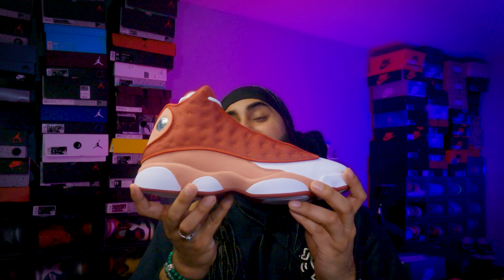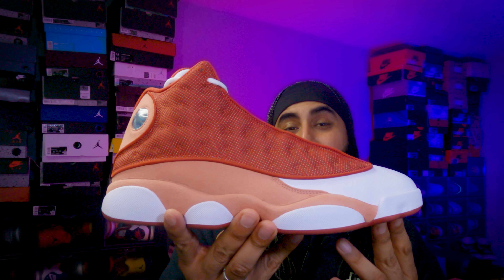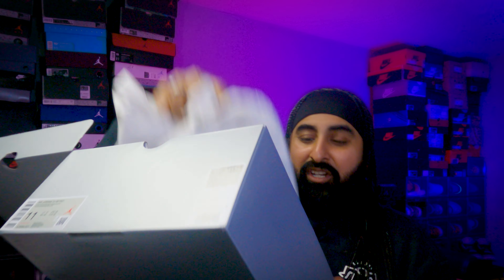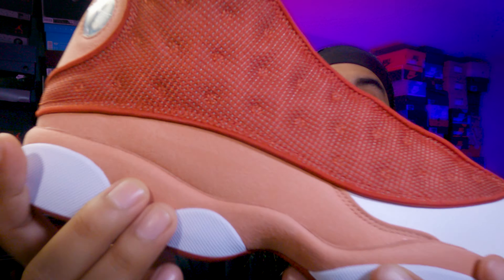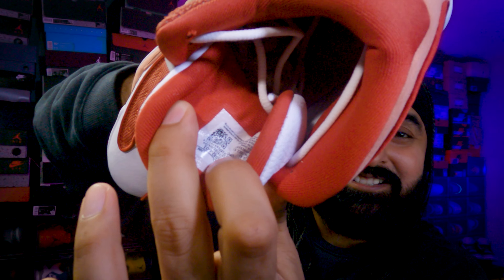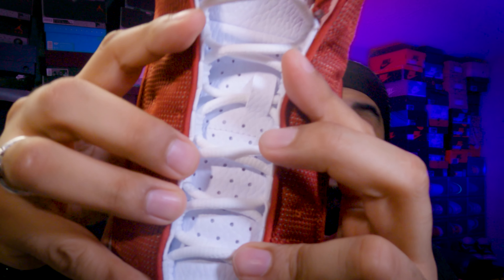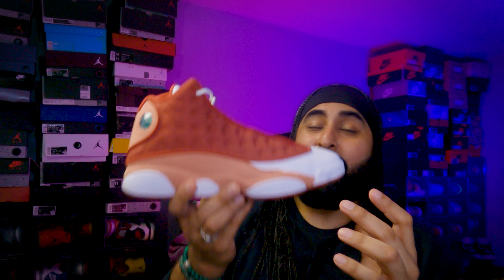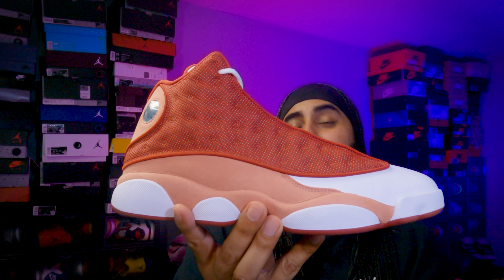JORDAN 13 DUNE RED, REVIEW AND ON FEET! ANOTHER AMAZING JORDAN 13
Today I am reviewing the Jordan 13 Dune Red,.

I love a good Jordan 13 but Jordan Brand really hit this close to the Bin 13 which cam out in 2010.

Tune in today and find out how good these Jordan 13 are.

Timecode

00:00 Intro
01:23 Jordan 13 Dune Red BRoll
02:02 Jordan 13 Dune Red Box Review
04:06 Jordan 13 Dune Red Sneaker Review
10:59 Jordan 13 Dune Red On Feet